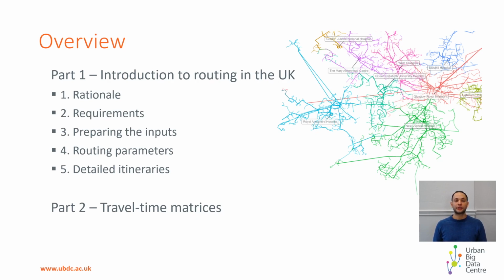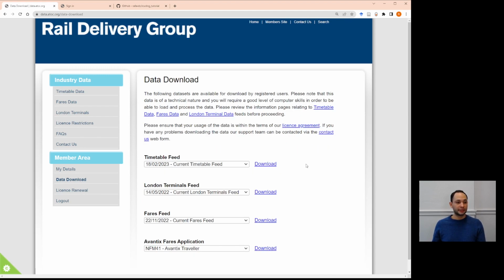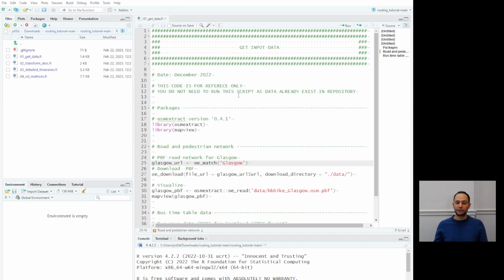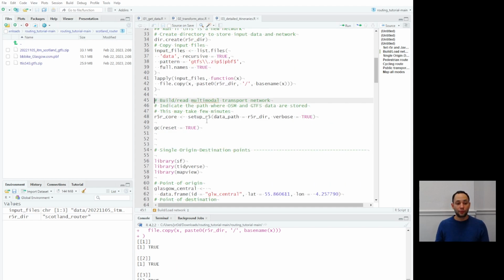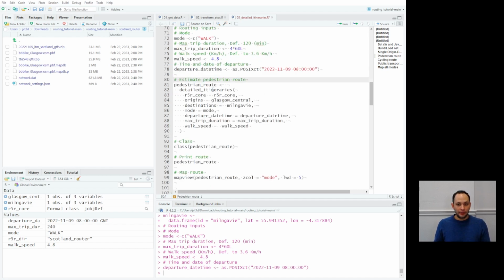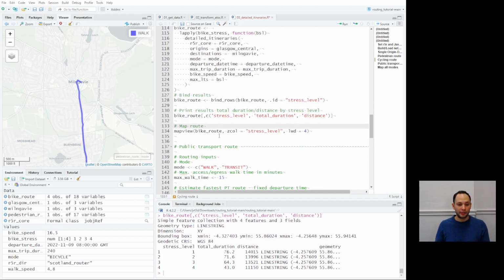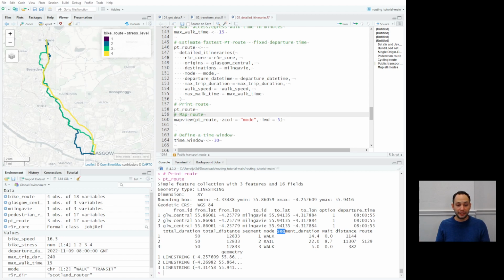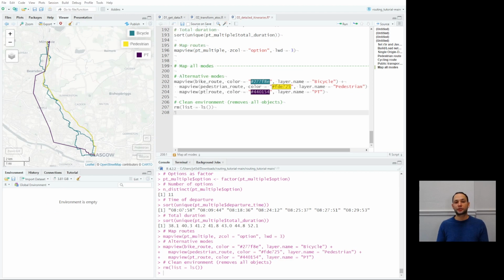UBDC How to Guides - Multimodal Transport Routing for the UK with R Part 1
In this guide Rafael Verduzco from the Urban Big Data Centre shows you how to analyse transport routing in the UK using time-travel matrices.

Learning outcomes:
* Source travel data for the UK including public transport timetables
* Customise routing based on factors including mode of transport and itinerary preferences
* Visualise routes and transport accessibility

Hardware (minimum recommended)
* 8 GB RAM
* 4-core processor

Slides and code used for this tutorial can be found at this GitHub repository: